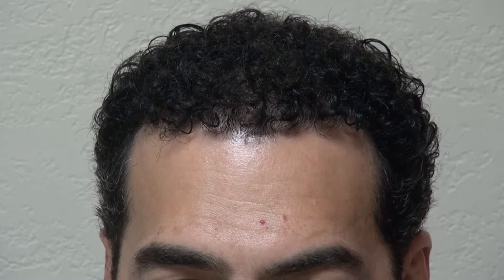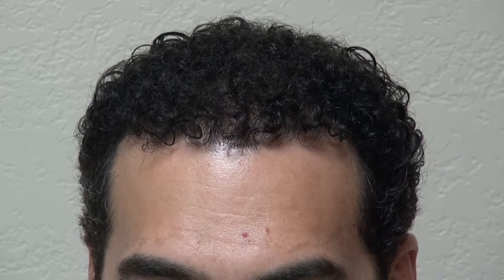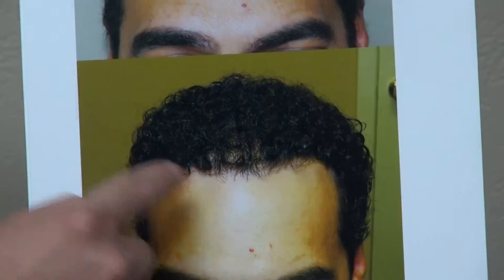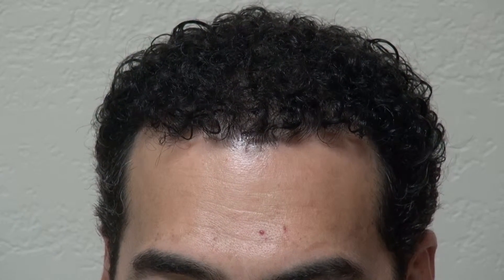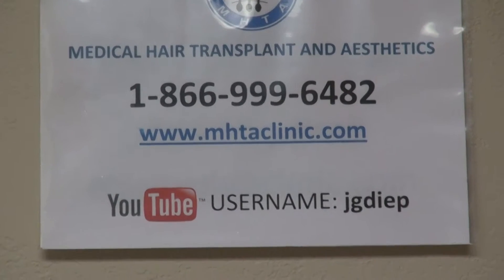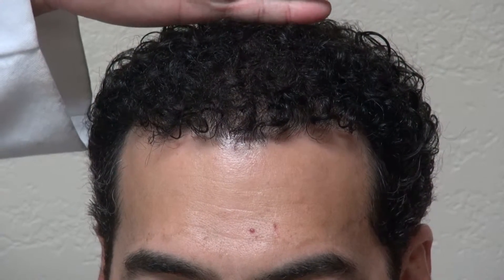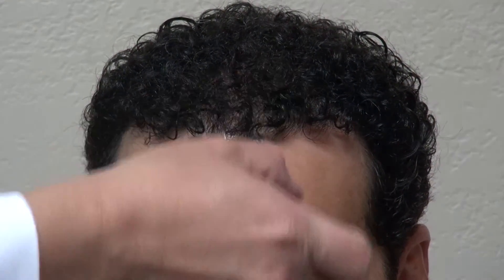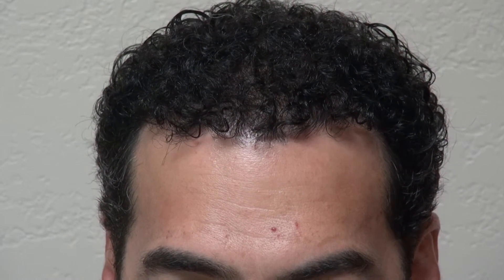Hairline Transplant Restoration Surgery 1 Year Before After Hair Result Dr. Diep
Hair transplant surgery result 1 year before and after transplantation at on bald hair loss man by Dr. Diep with photos, of middle eastern man, Asian, Caucasian, Hispanic & Black, most advance hair treatment, treating male pattern baldness, bald head hair loss, receding hairline.